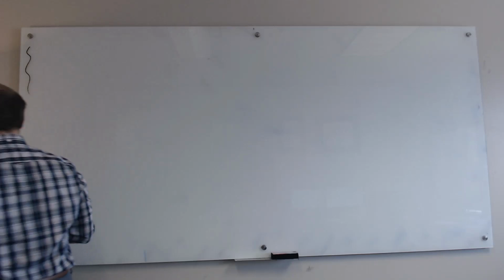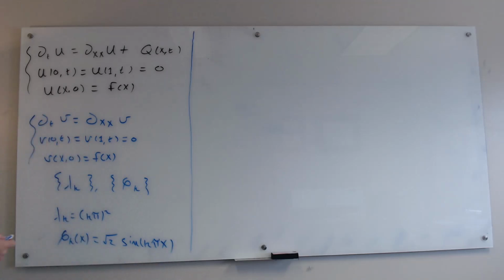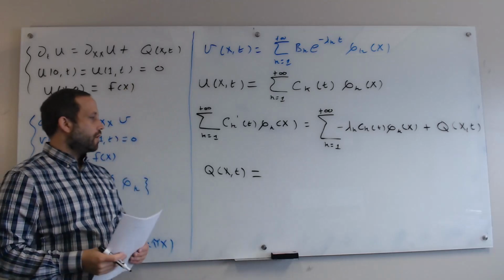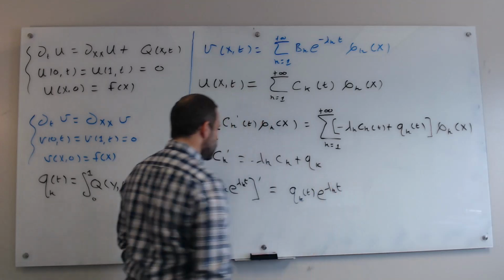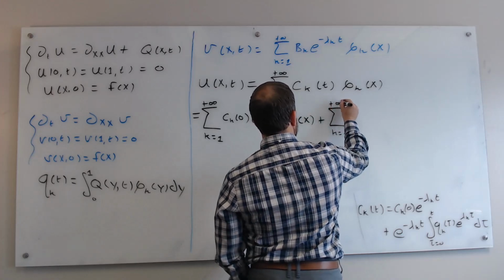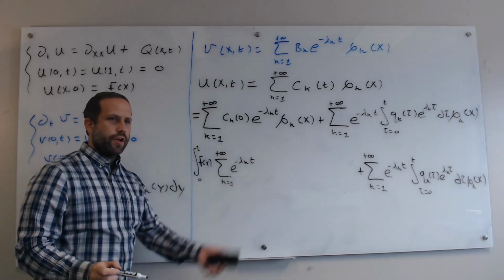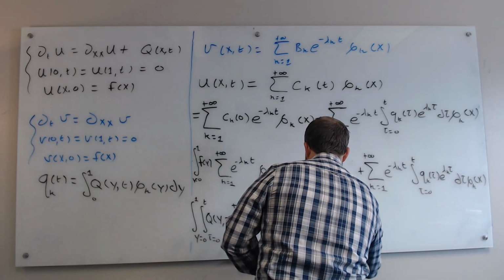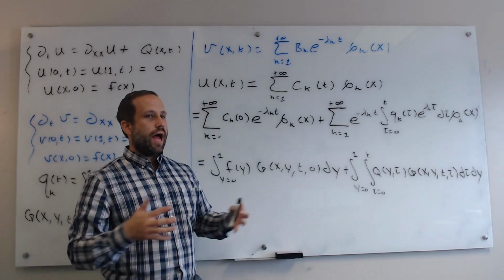Math 602 Week 10: Solving a PDE with External Term